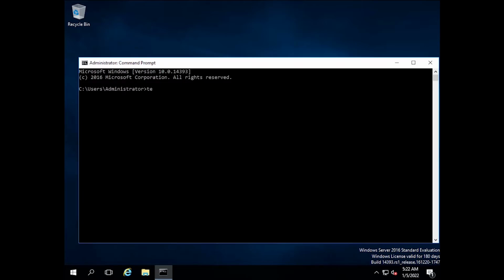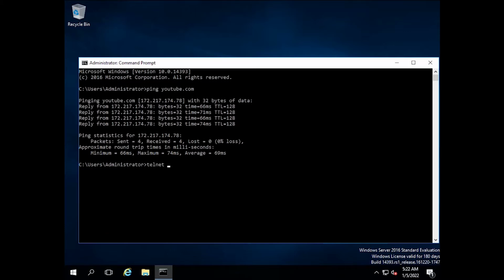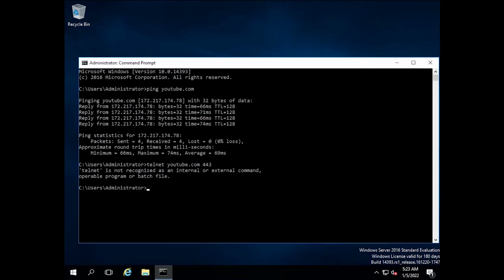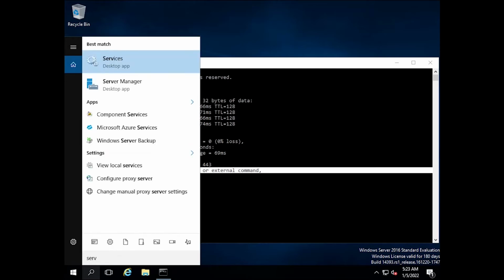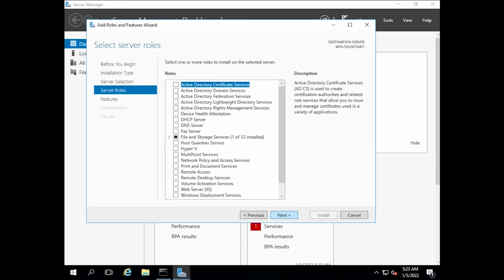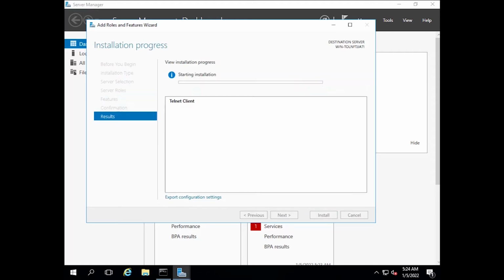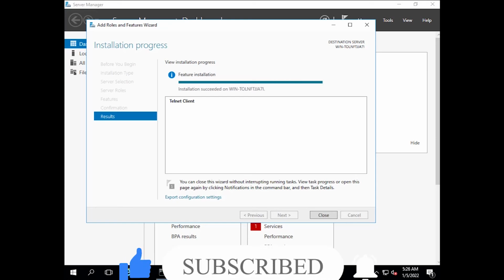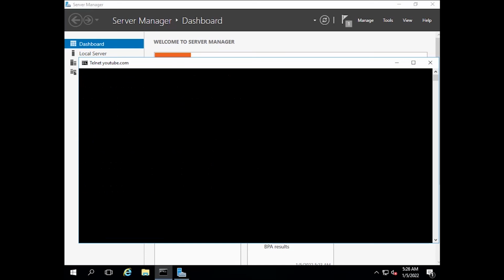How install telnet client in windows server 2016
In this video you will learn how to install telnet client on your windows 2016 server. By default telnet is not installed & you need to manually install it. Remember that telnet is required to check TCP connectivity with another server.